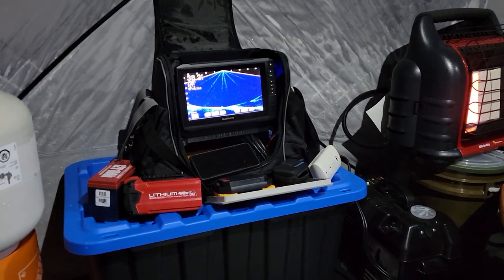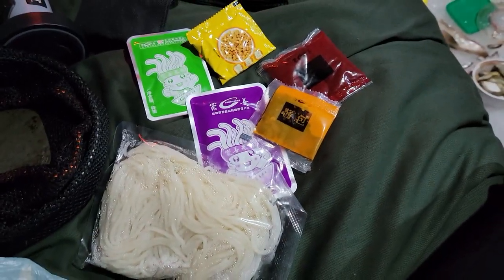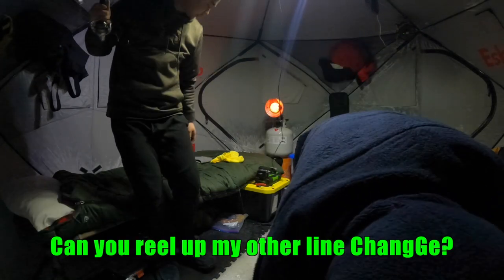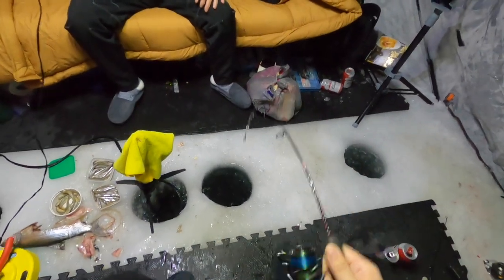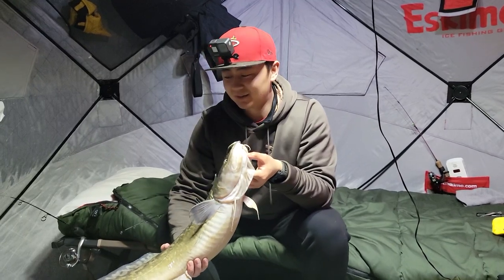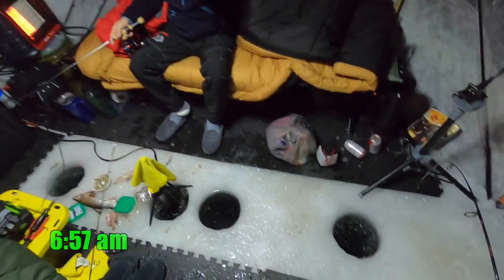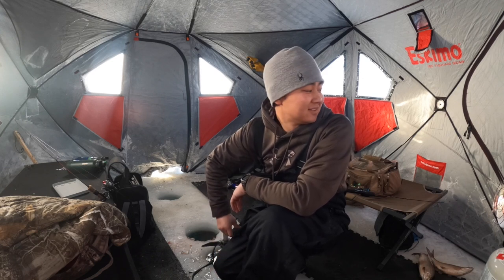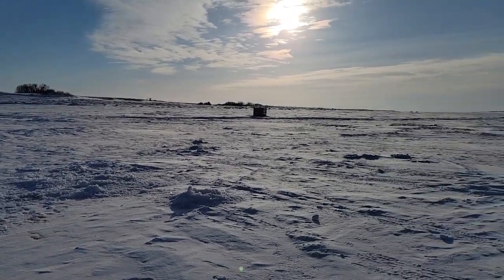Burbot Fishing & Winter Camping on Lake Diefenbaker Saskatchewan Canada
In this episode, we head out to Lake Diefenbaker for yet another overnight ice camping trip to target my favourite fish to catch through the ice - Burbots. The night started real slow, but we stuck it out and stayed up all night long, and boy did it pay off in the end!!!

Video Link:

 • Luke Bergs - Dayb...